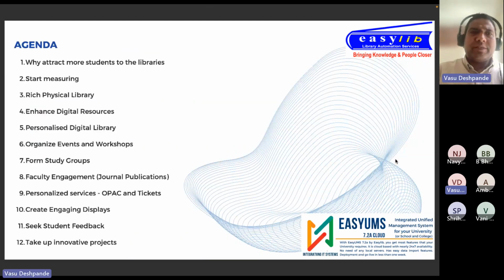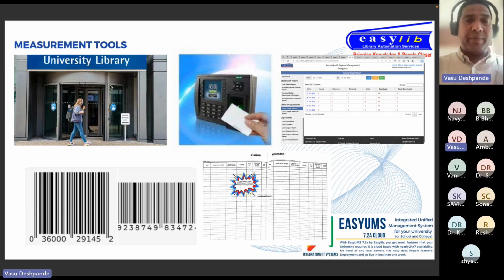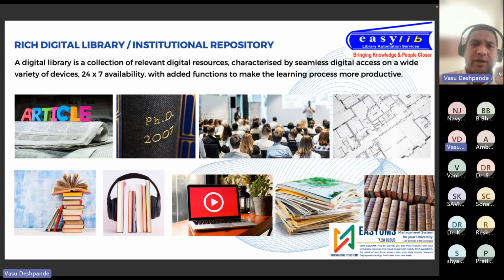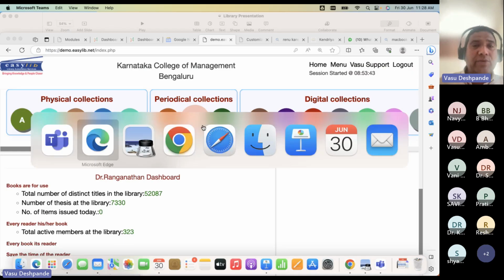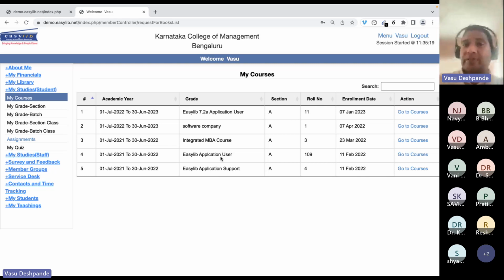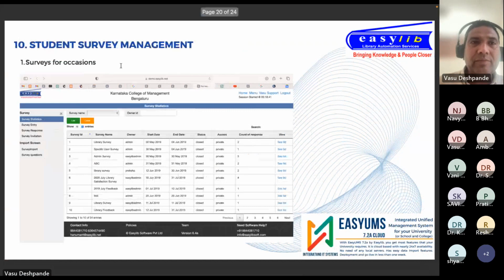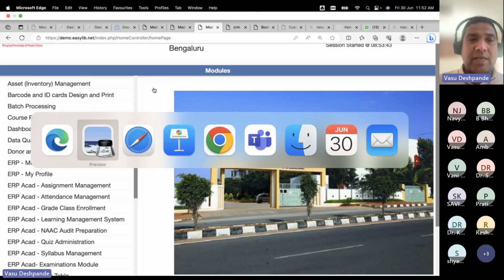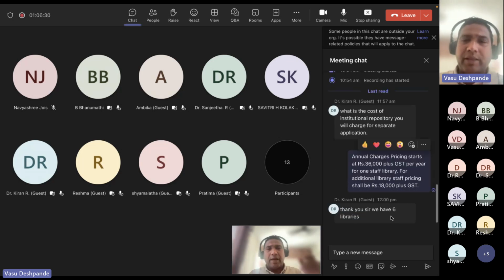Webinar to Attract More Students to Your Library Webinar